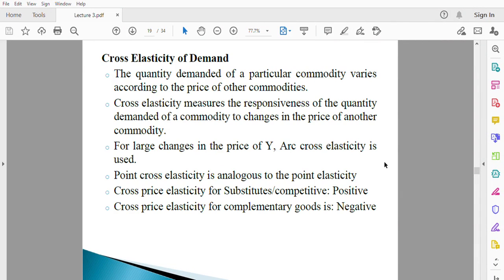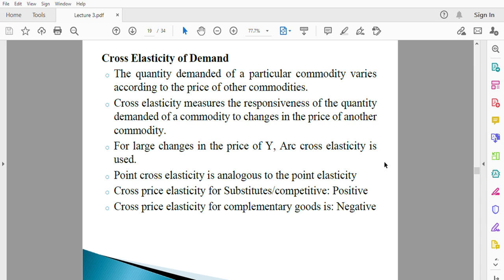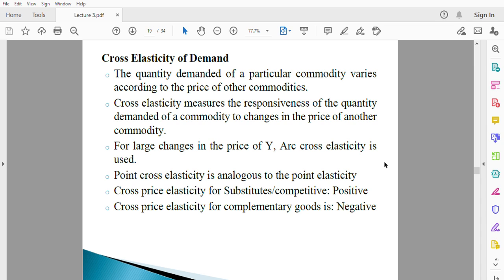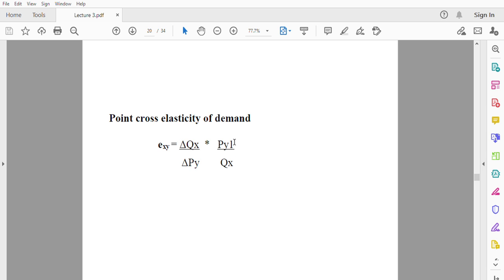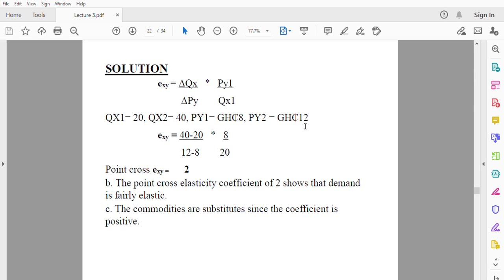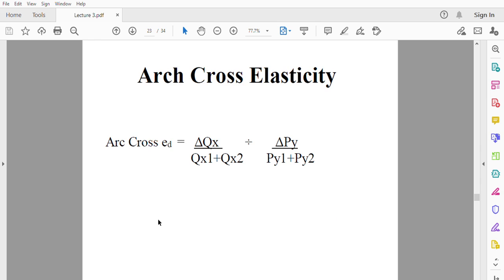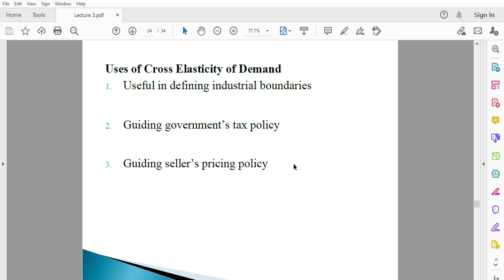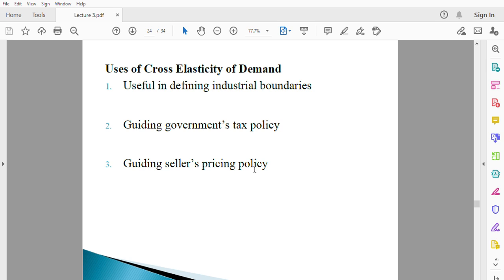DEMAND AND ITS ATTRIBUTES PART 7